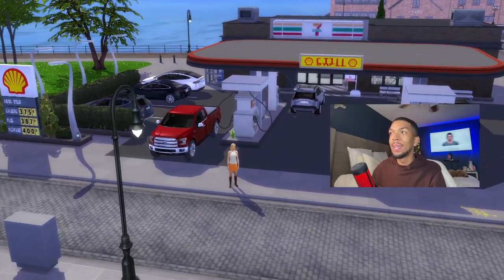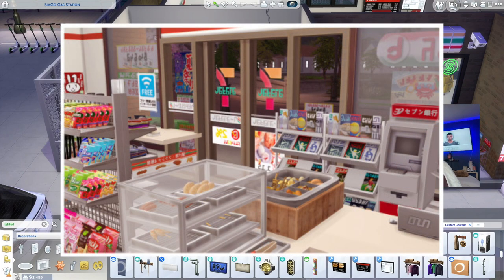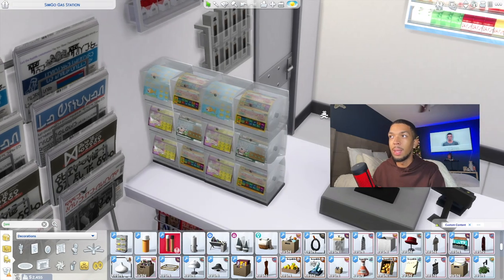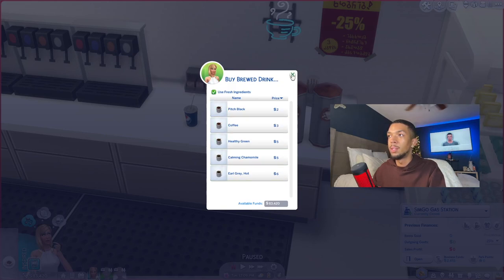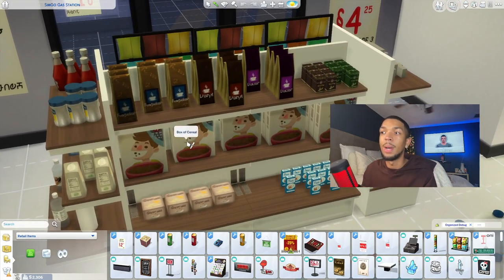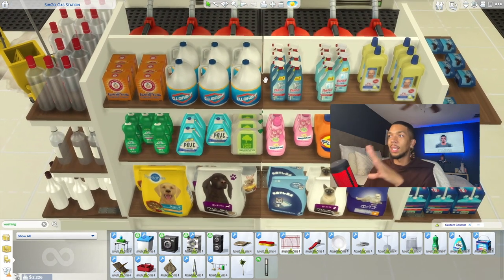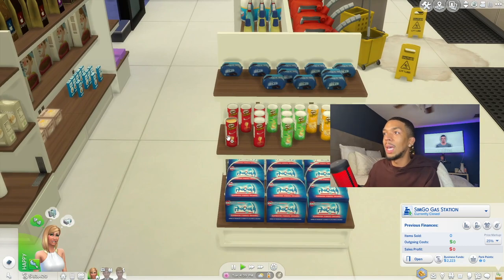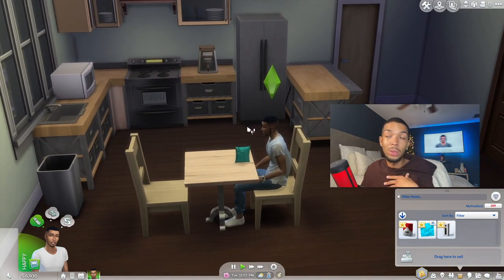FUNCTIONAL CONVENIENCE STORES 🏪 The Sims 4 CC Showcase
What's good everyone?! In today's video, I'm going to be showing you some CC and mods that I use to make functional convenience stores! Y'all know I LOVE realism, so I love using these mods to make my sim have a need to go to the store instead of doing everything from their cell phone. ❤️

GALLERY ID: JC_S1MS